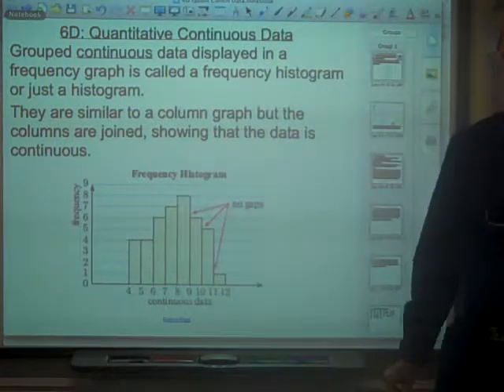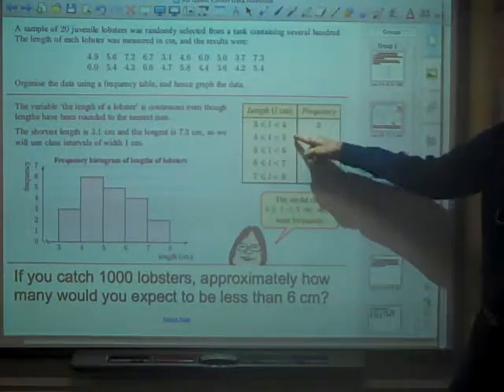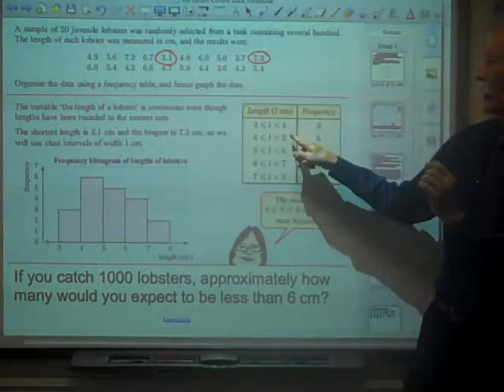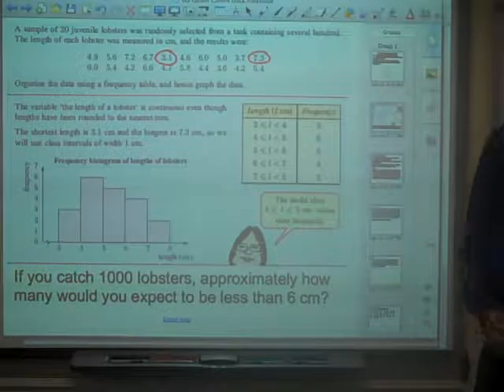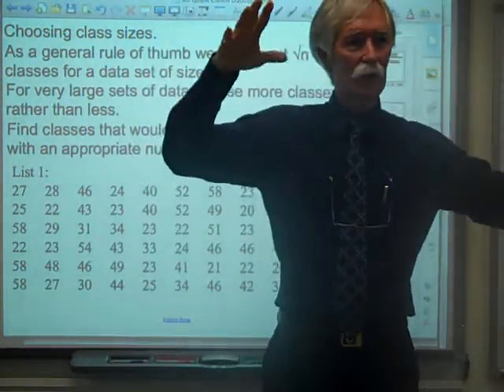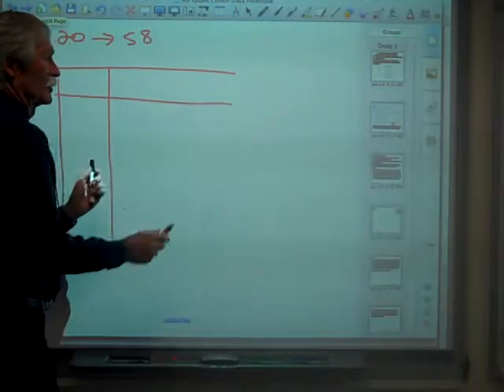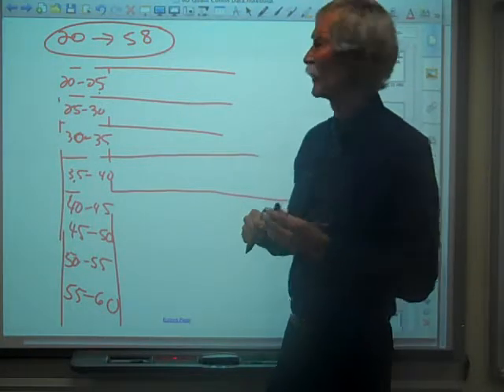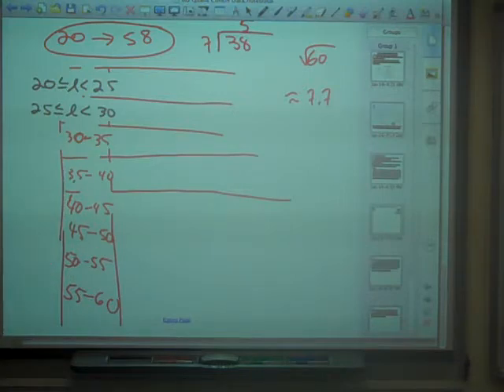6D part 1